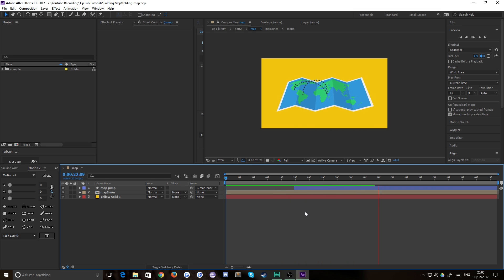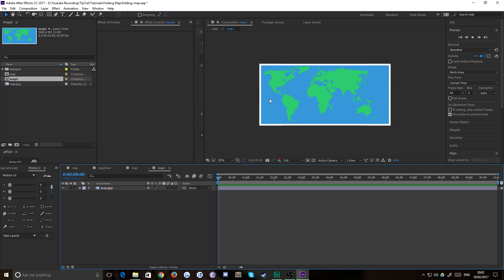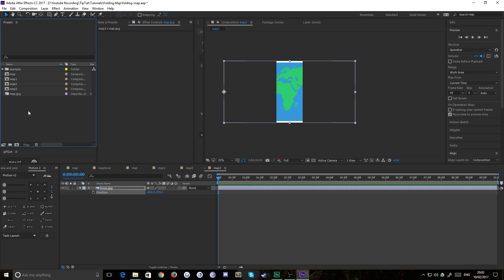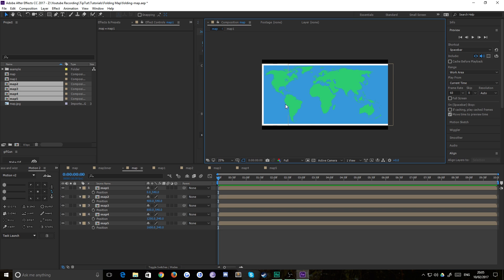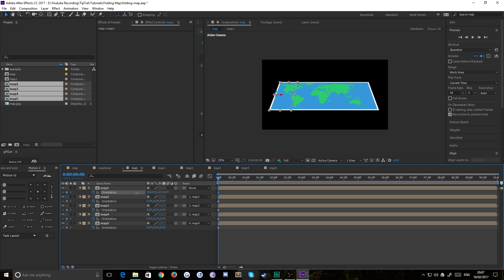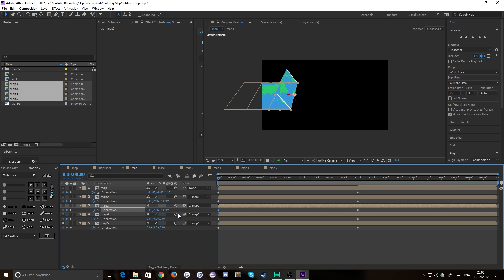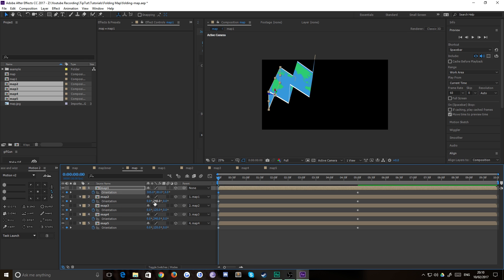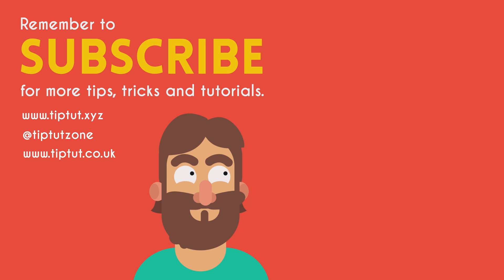How To Animate a Folding Map | After Effects Tutorial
We dip our toes into the realm of 3D with this tutorial, but it's worth it!